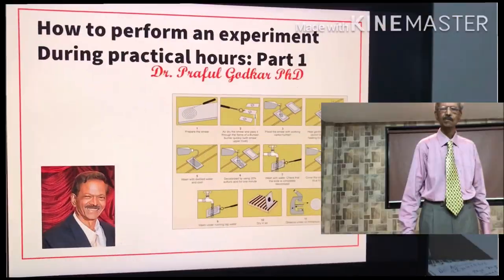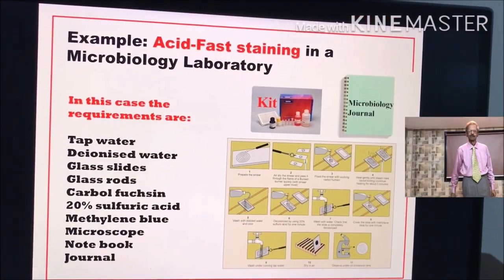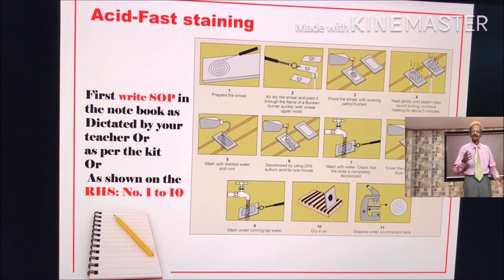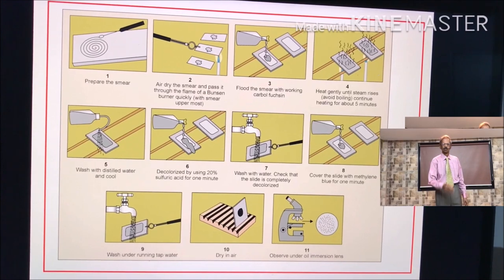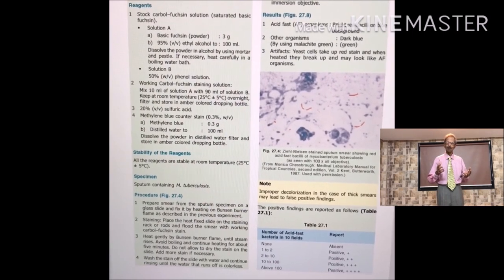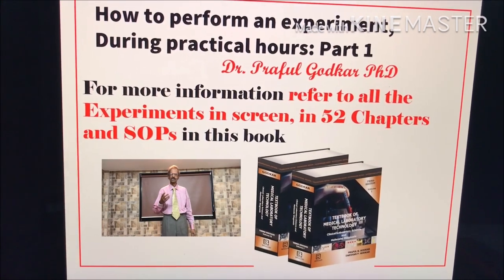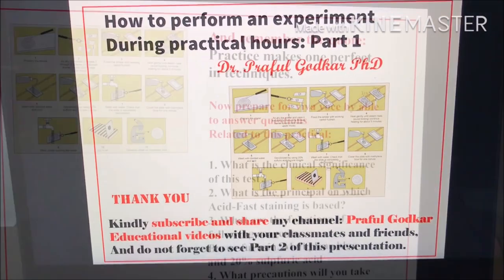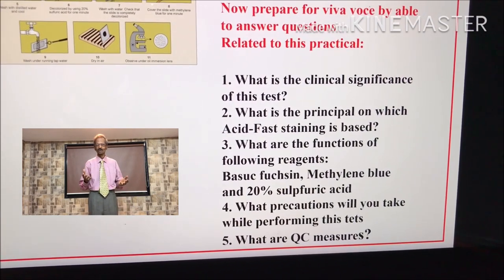How to perform an experiment during practical hours: Part 1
Hello, Dear Students this video is from Dr. Praful Godkar PhD for students of Medicine, Medical Laboratory Technology and other Paramedical subjects made for prafulgodkar educational channel.  In this video I have given you important Tips to students  on "How to perform an experiment during Practicle houre.
Newly admitted students require orientation lecture for performing Experiments during Practical hours. This is most important phase of your skill development. On the basis of these skills, mainly, you get very good opportunities in various fields after passing the examinations.

Dear Students of Medicine, Medical Laboratory Technology (MLT, DMLT) and all other Paramedical Sciences, the best way to learn subjects like: Biochemistry, Microbiology, Hematology, Immunology, and Molecular Pathology, is by adopting modern approach as I have shown in my Educational Videos on this YouTube Channel: Biochemistry, MLT, DMLT learning with Dr. Praful B. Godkar.